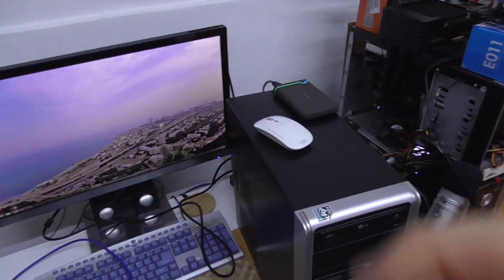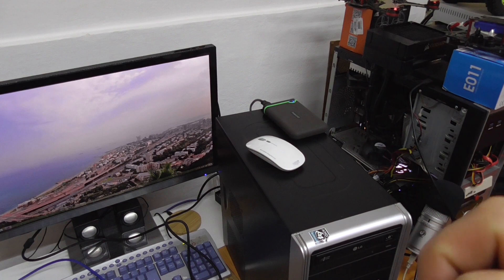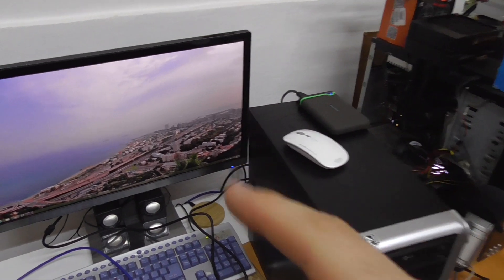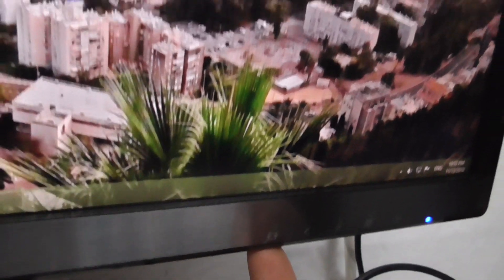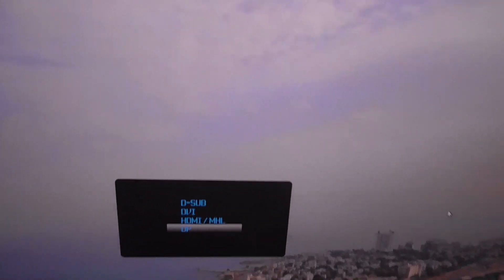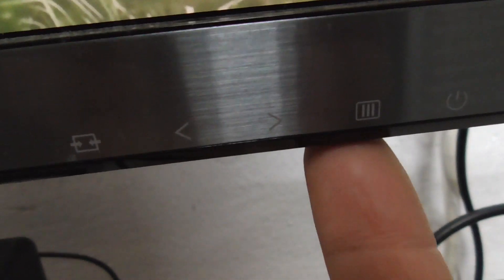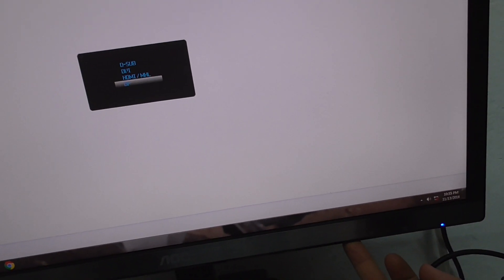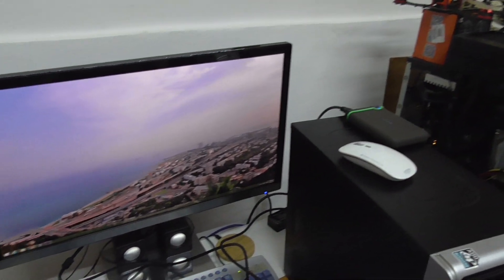How to show desktop of second PC on AOC U2477PWQ monitor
How To Use Multiple Computers on 1 Monitor
2 computers connected to 1 monitor via DisplayPort and VGA (D-SUB)

D-SUB = D shape (trapezoid) connector with 15 pins